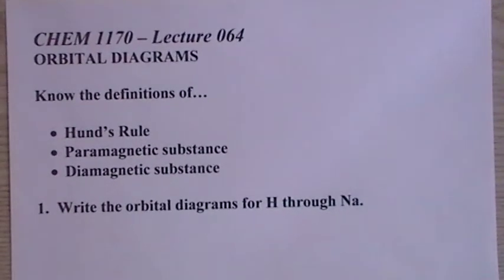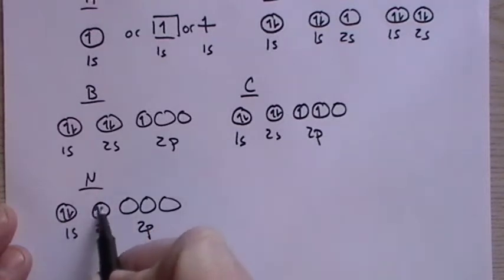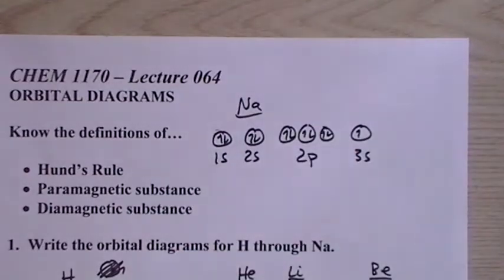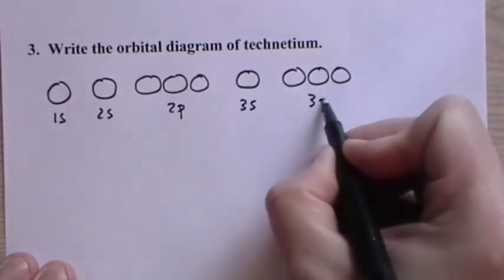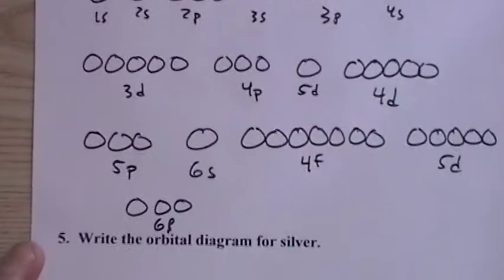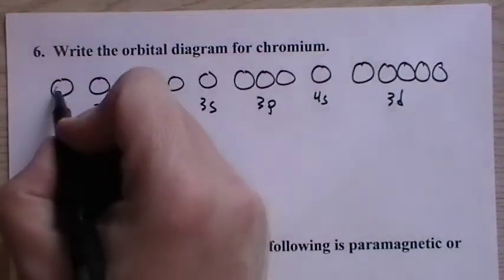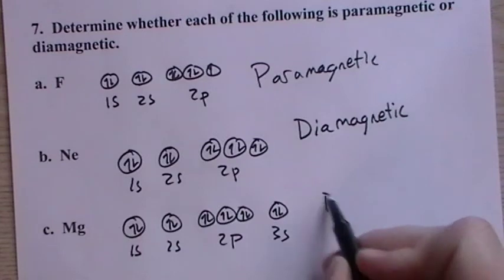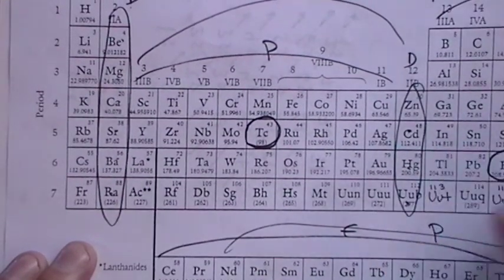CHEM 1170 Lecture 064 Orbital Diagrams